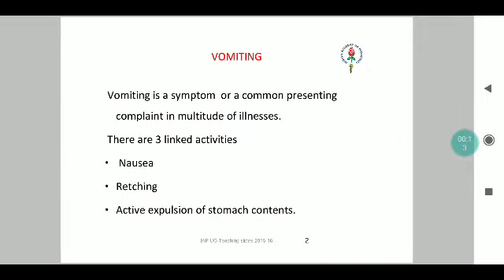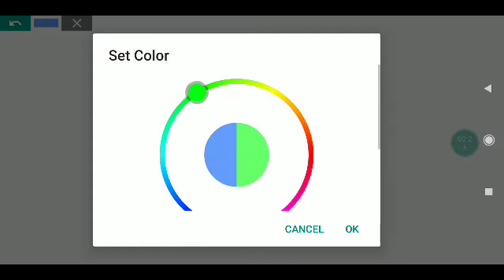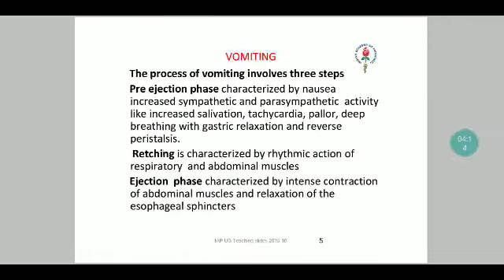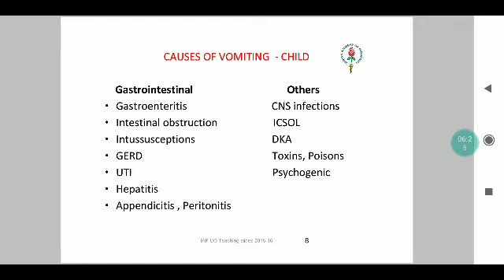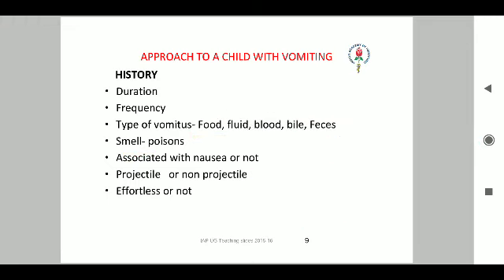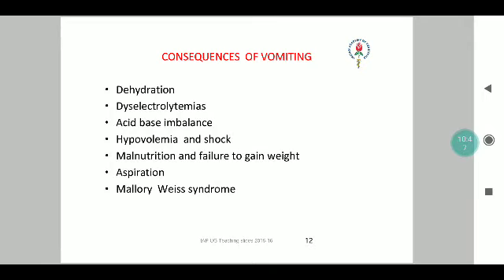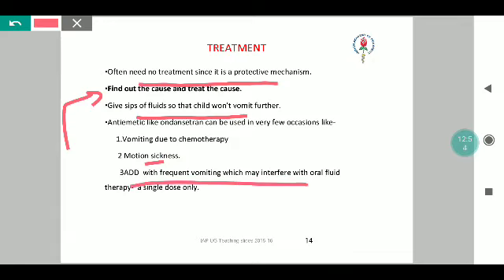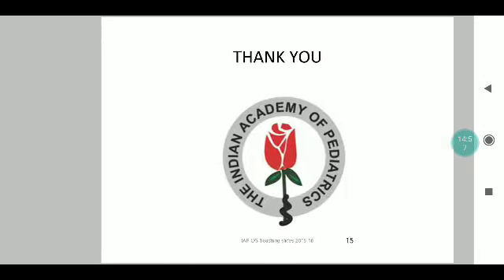Vomiting in Children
Short presentation on vomiting in children